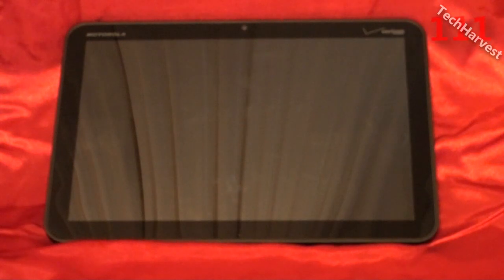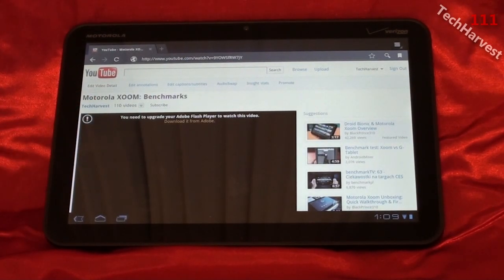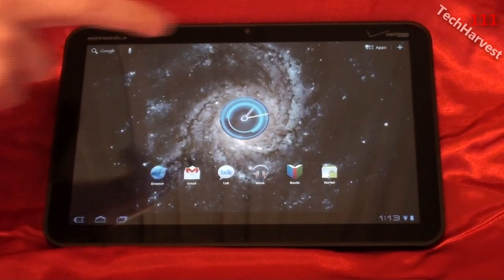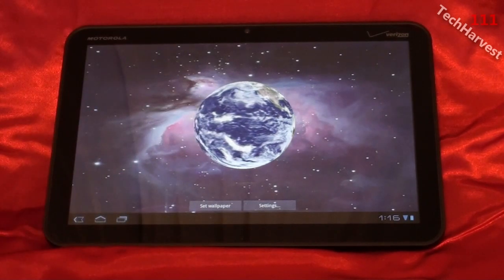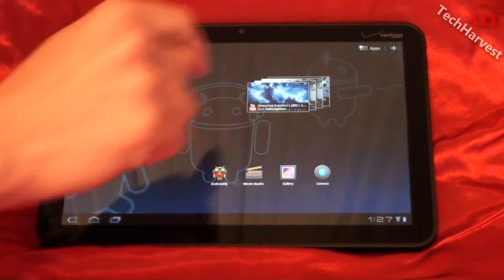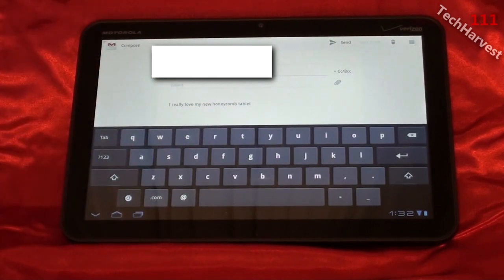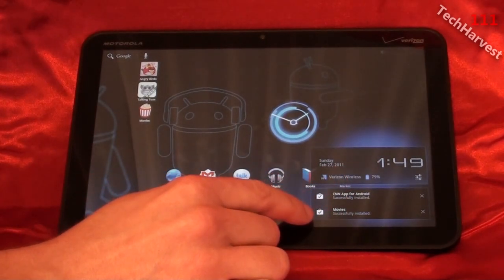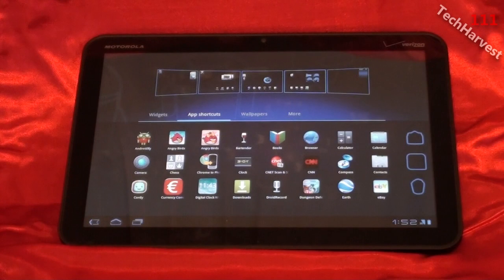Motorola XOOM: Review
After having the Motorola XOOM for a couple of days, here's my review of the first ever Android 3.0 Honeycomb tablet.